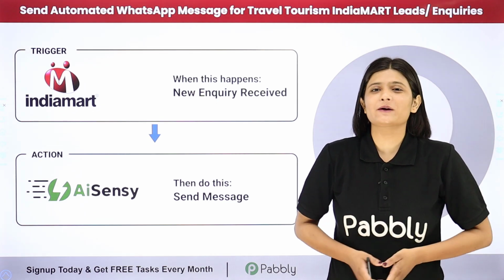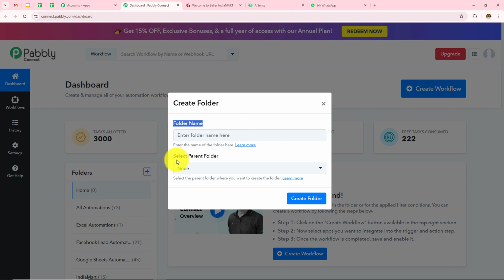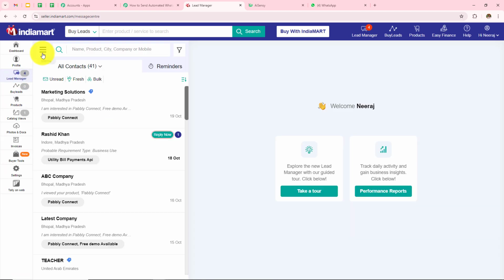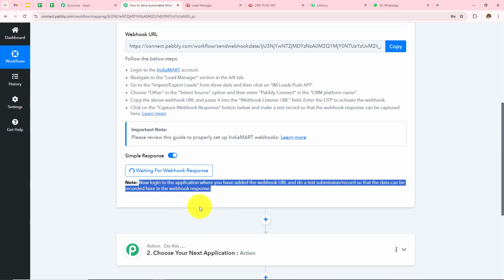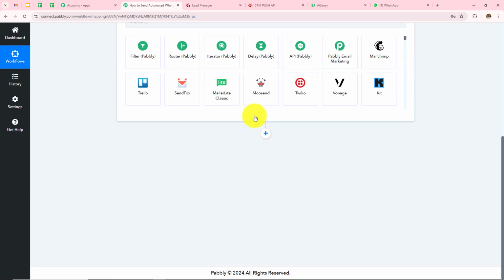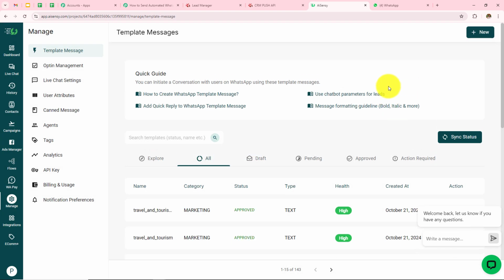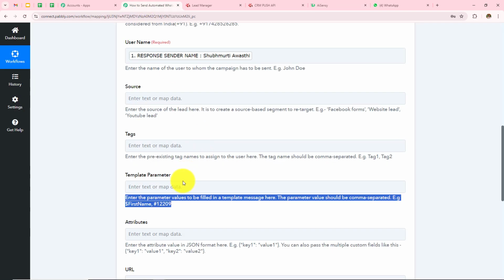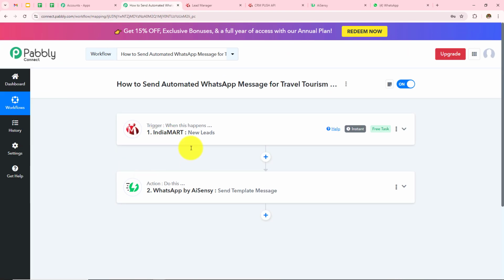How to Send Automated WhatsApp Message for Travel Tourism & Hotels IndiaMART Leads / Enquiries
In this video tutorial, we'll show you how to send automated WhatsApp messages for travel, tourism, and hotel enquiries from IndiaMART using Pabbly Connect.

IndiaMART is a valuable platform for generating leads in the travel and tourism sector, and WhatsApp is an effective channel for communicating with potential customers. By integrating IndiaMART with WhatsApp through Pabbly Connect, you can automate the process of sending personalized messages to your leads, ensuring timely follow-ups and enhancing customer engagement.

This step-by-step guide will help you streamline your communication process, making it easier to convert enquiries into bookings and improve your overall customer service.

Use Case
As a travel agency i receives multiple inquiries about holiday packages via IndiaMART. Responding to these leads quickly is crucial to converting them into customers, but manually sending follow-up messages can be slow and inefficient.

Benefits of Pabbly Connect:

1. Automation: Save time, money, and resources by automating tasks.

2. Integration: Connect various web services to create efficient workflows.

3. Security: Enjoy industry-standard security for your data.

4. Scalability: Easily add new applications and services to your workflow.

5. Cost-effective: Choose from plans suitable for different business sizes, with no charges for internal tasks.